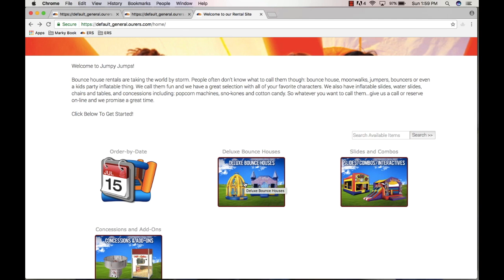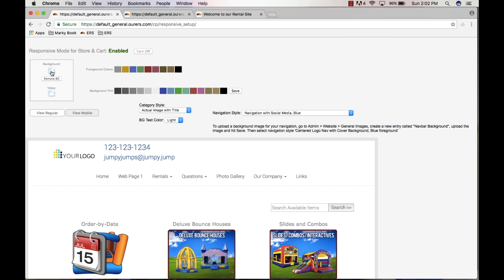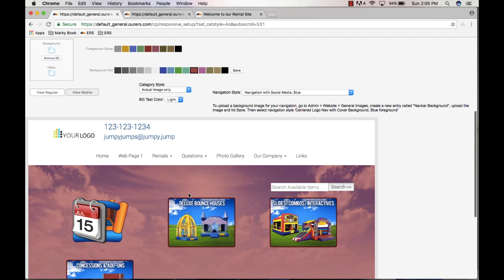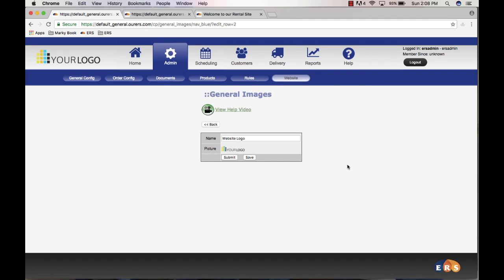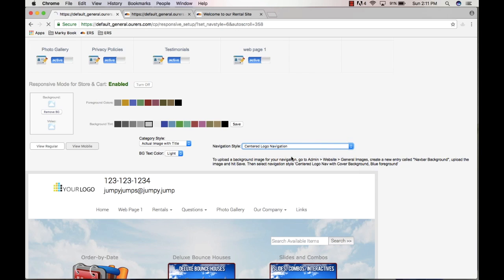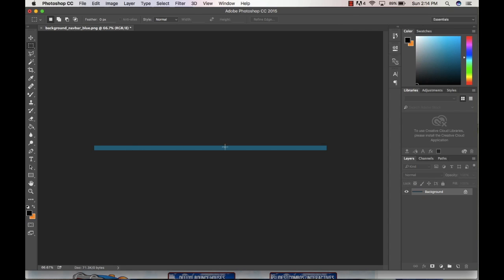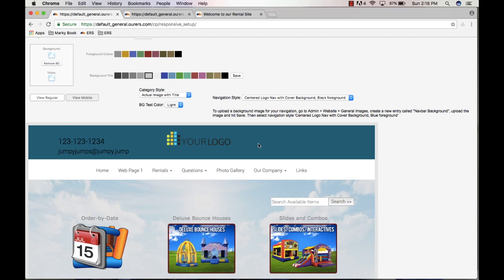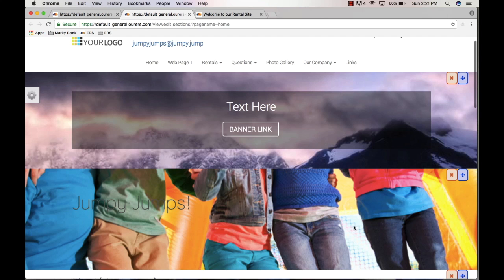Event Rental Systems Responsive Builder Part 2 Tutorial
Use this tutorial to learn how to build out your cart and change category thumbnails using the event rental systems responsive builder.